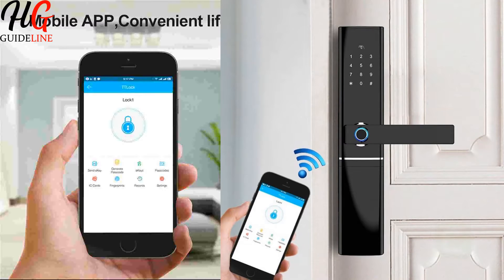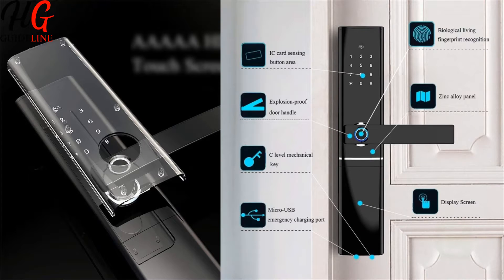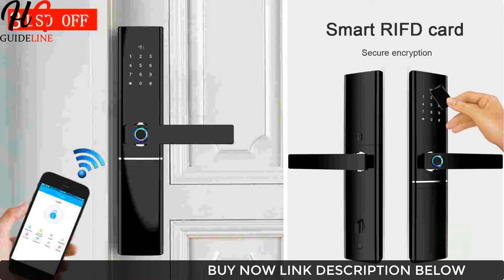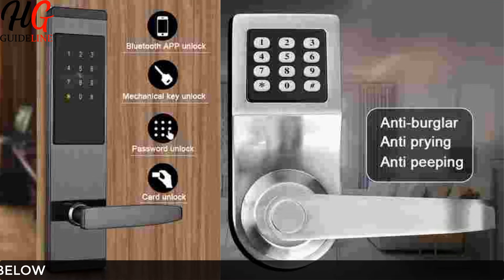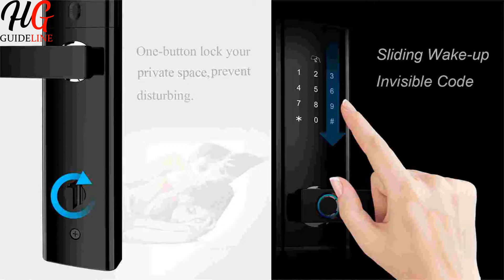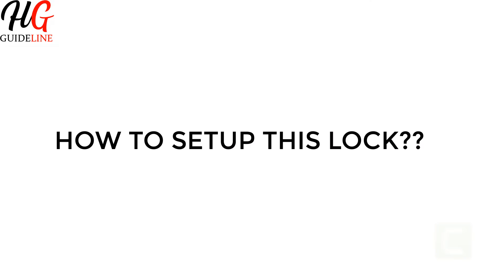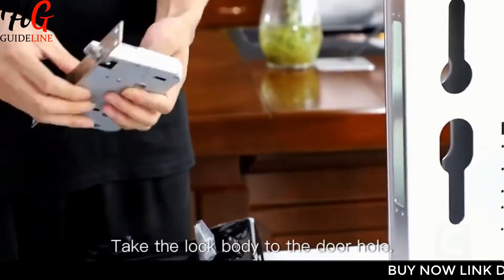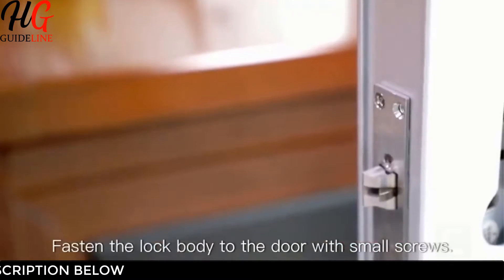SMART Door Intelligent Lock Review * WiFi and Keyless Lock * | Door Security Intelligent Lock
SMART Door lock Review

Smart Fingerprint Door Lock Security Intelligent Lock Biometric Electronic Wifi Door Lock With Bluetooth APP Unlock
Product Features :

1.Special lock body, easy to install,which more suitable for overseas customers' door lock system.

2.Support APP unlock,APP remote control through WiFi/Mobile Data links, receiving range of 10-15m.

3.Support fingerprint,password,RFID card,mechanical key unlock,make your home smarter.

4.Low Battery Alarm function:When the battery is running out,it will automatically reminder

5.Overlength standby,standby times up to 365days (Power supply:4 pcs AA batteries(Not included).

6.Equipped with USB emergency charging port.

7.Suitable for the thickness of 30-100mm door.

8.Meet diverse needs,universal for all direction(Left-pull/push,Right-pull/push).